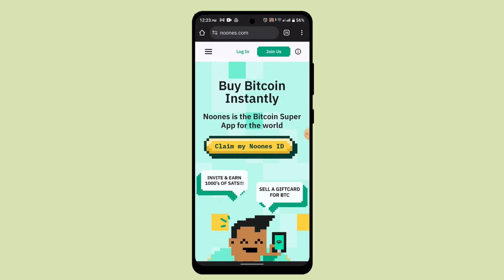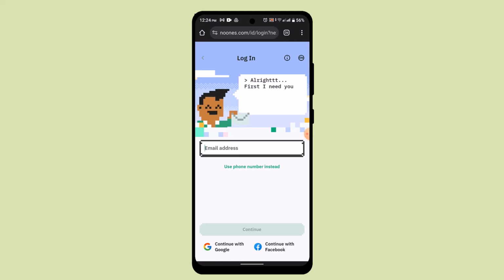How To Verify My Id On Noones !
This Video Is based on How you can Verify My Id On Noones.

Chapters / Timestamps
0:00 Introd
0:20 Verify Id On Noones
1:45 Outro